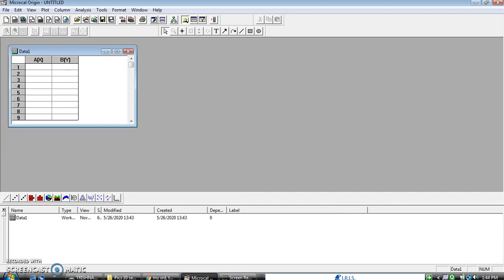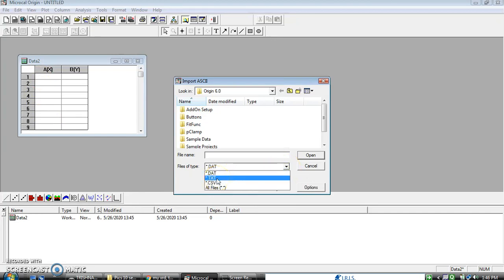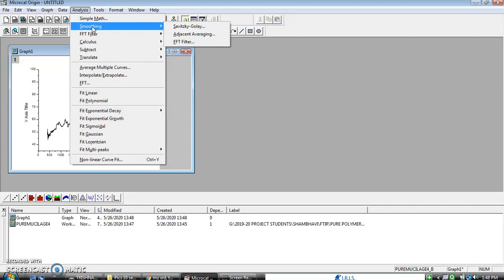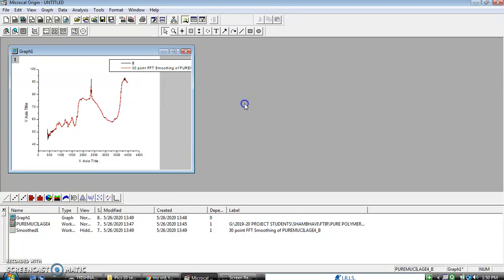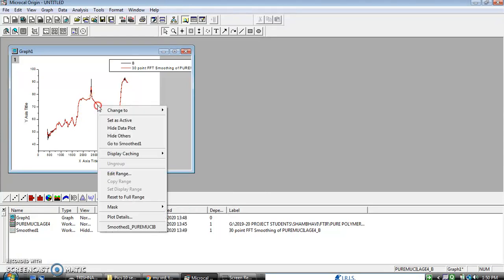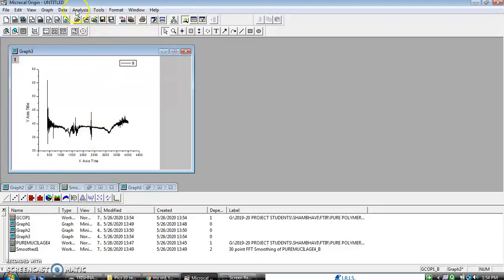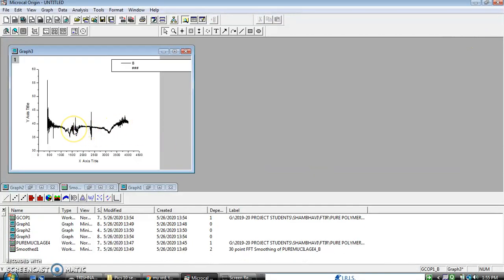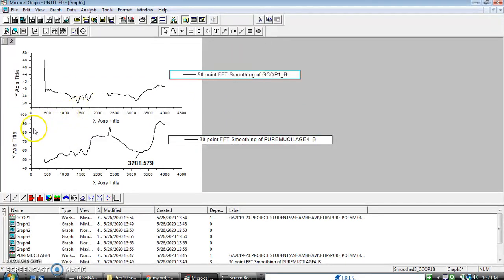FTIR by MIcrocal Origin 6.0 version